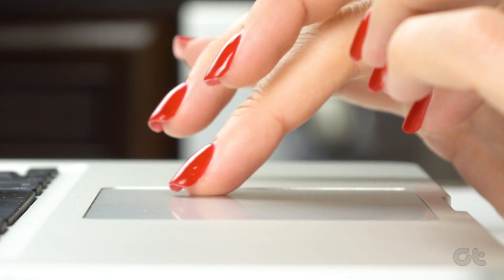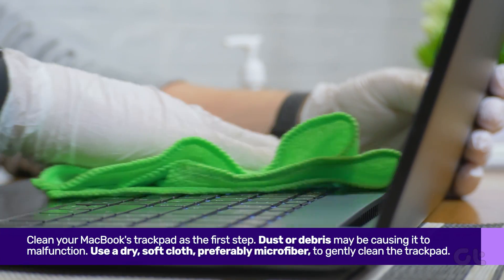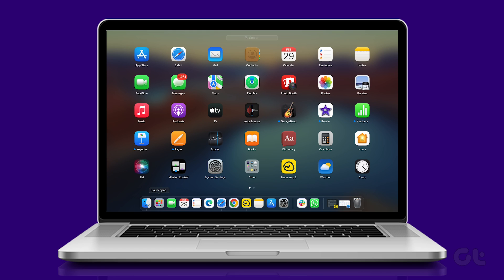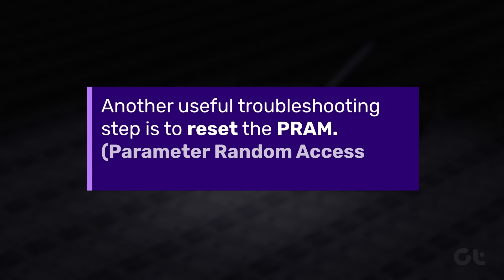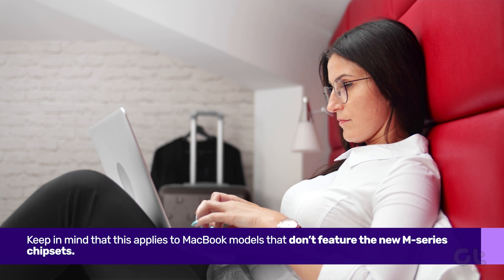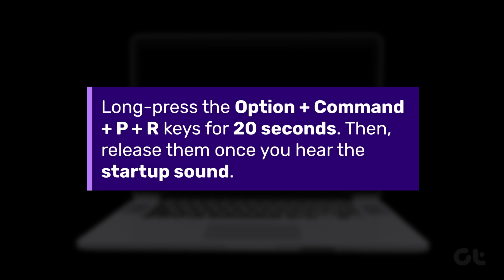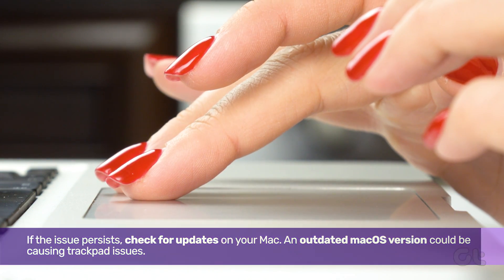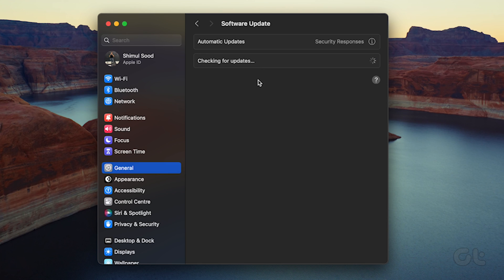How to Fix MacBook Trackpad Not Working | MacBook Trackpad Not Responding? | Touchpad Error?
Have you recently opened your MacBook only to find that the trackpad isn't working? Is it failing to respond?

In this video, we offer several solutions to resolve this issue and restore functionality to your trackpad.

Note: PRAM applies to MacBook models that don’t feature the new M-series chipsets. Shut down your MacBook and long-press the Option + Command + P + R keyboard shortcut for 20 seconds. Then, release them once you hear the startup sound.

00:00 - Intro
00:06 - Clean the Trackpad
00:22 - Enable Force Click and Haptic Feedback
00:43 - Reset PRAM
01:09 - Check for Updates
01:30 - Outro